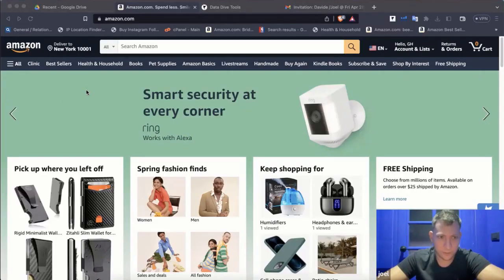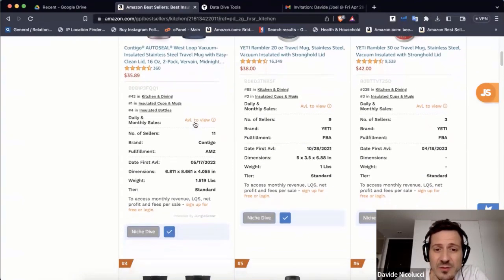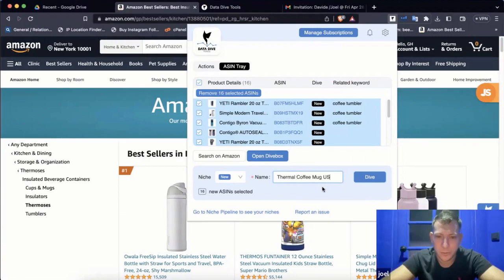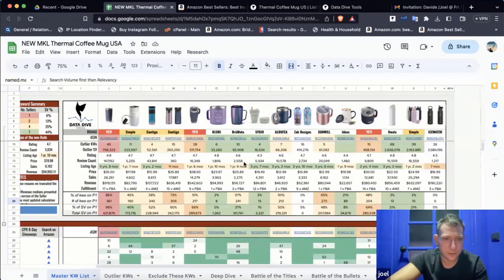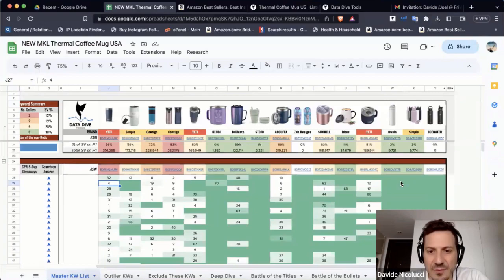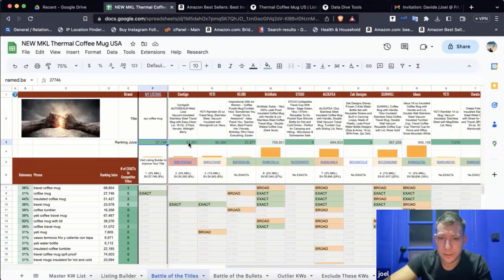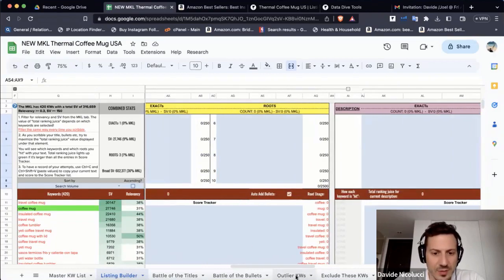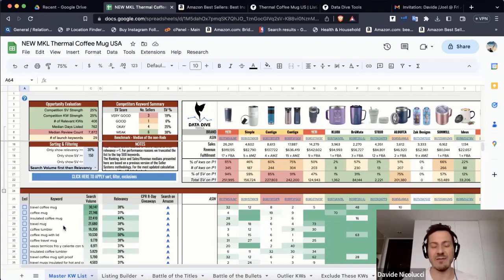TUTORIAL How to Use Data Dive Tools: Amazon Product Listing Keyword Research, Competitors, SEO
✅ Sell more during and after AMAZON PRIME DAY 2024: STRATEGIES FOR FBA SELLERS

How to do Amazon Listing Tutorial: Step by Step Guide on how to use Data Dive for Competitors & Keyword Research on Amazon FBA

How to use Data Dive Tools and get the best out of this amazing software? Learn how we have been optimizing 15,000 listings in just 1 YEAR!

🤗 Let us know your thoughts and show us some love by leaving a comment on the section below!

ABOUT WEAREGROWTHHACK:
💻 Growth Hack Consulting is a Full Service Marketing Agency for Amazon Sellers, partner of Amazon Advertising Team.

🚀 Services to SKYROCKET Your Amazon FBA sales: listing optimization, coaching, product rank, PPC, social media, SEO

00:00 Intro
02:52 How to use DataDive - keyword research
05:08 How to select your competitors
09:40 Dive and get your Master keyword list
11:28 Build your Amazon listing
15:00 Exclude irrelevant keywords
16:00 Build your Amazon Listing Title
20:00 Build your Amazon bullets
21:30 Clean up your master keyword list
23:00 Conclusion, get the best of your Amazon Listing